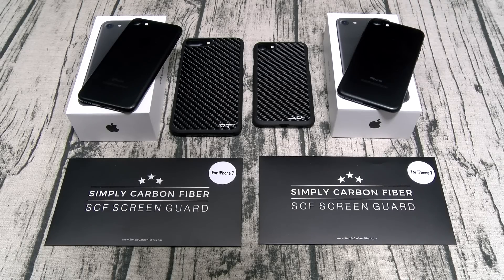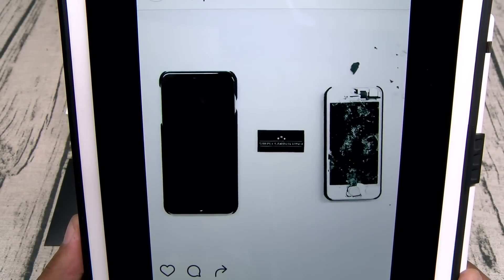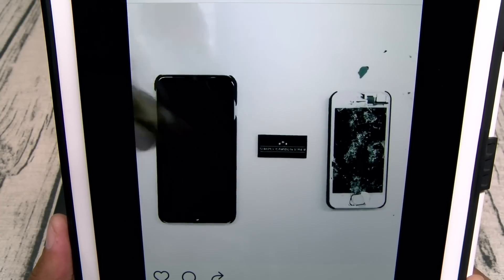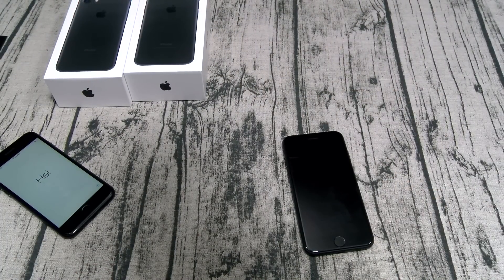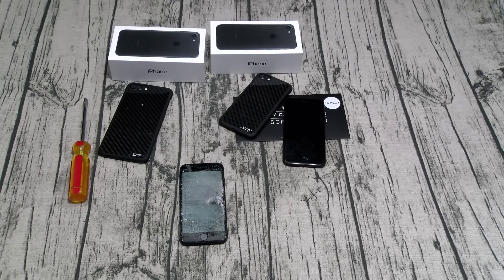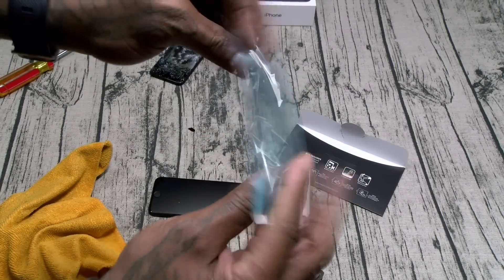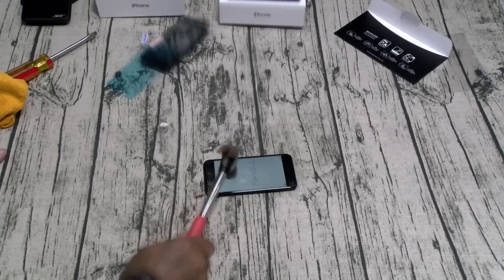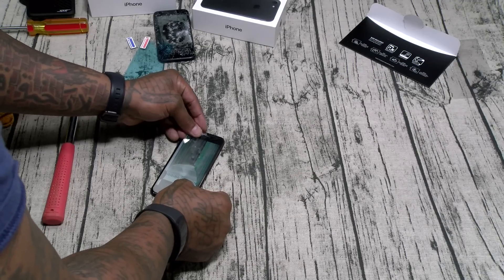SCF Shatterproof iPhone 7/ 7 Plus Screen Protector VS Hammer - Real or Fake?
SCF Shatterproof iPhone 7/ 7 Plus Screen Protector VS Hammer